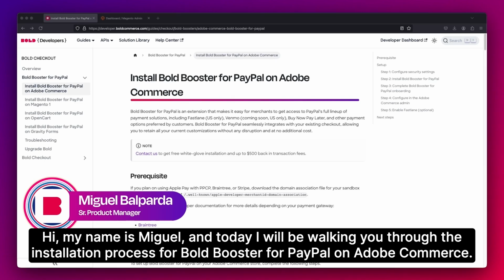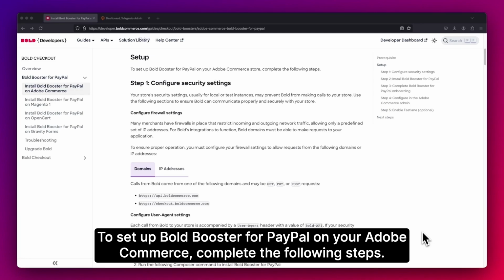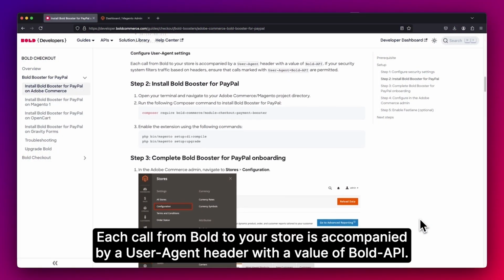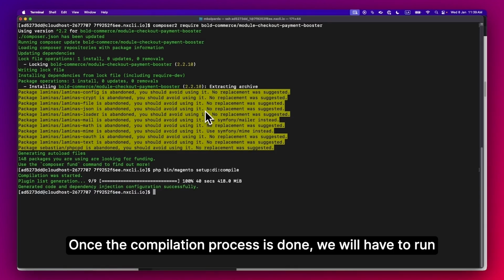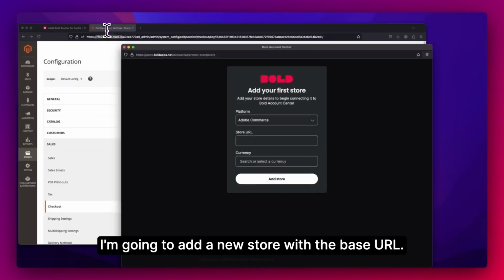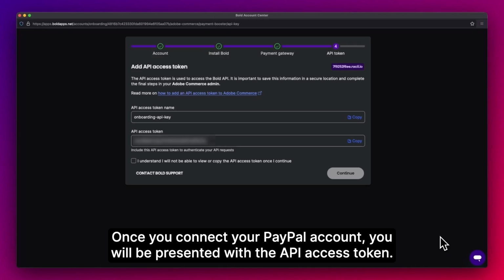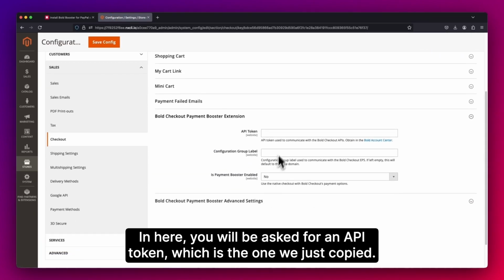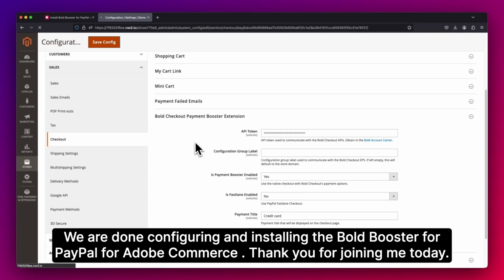Onboarding Bold Booster for PayPal on Adobe Commerce